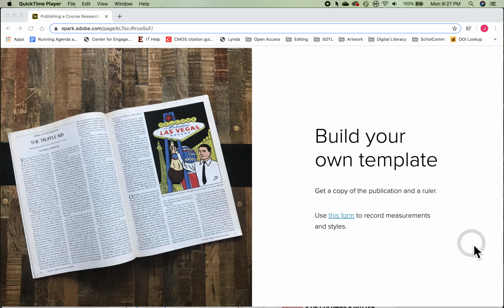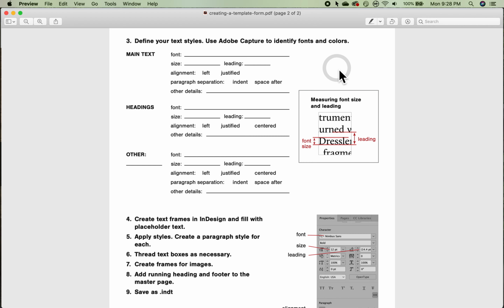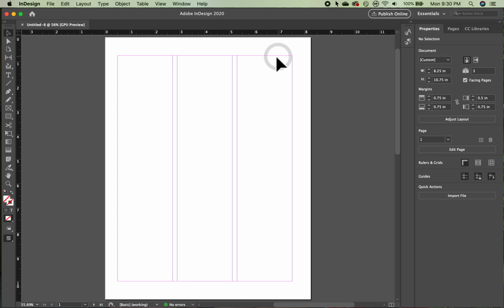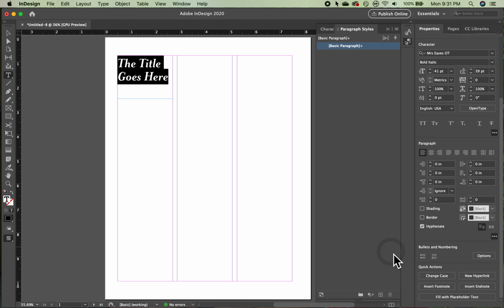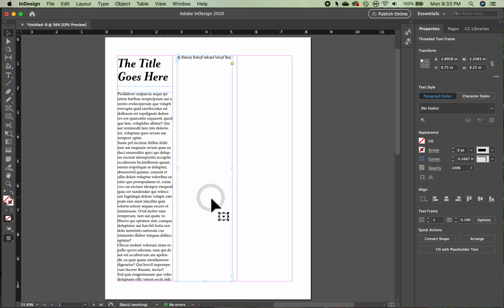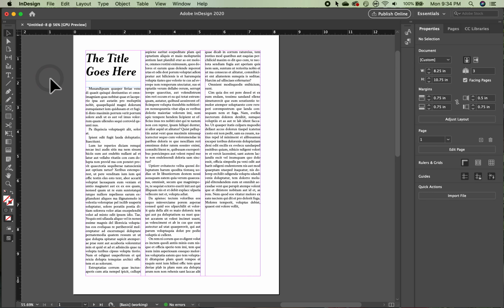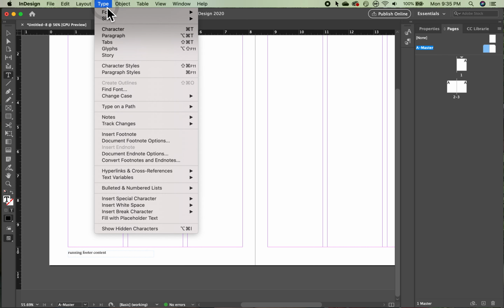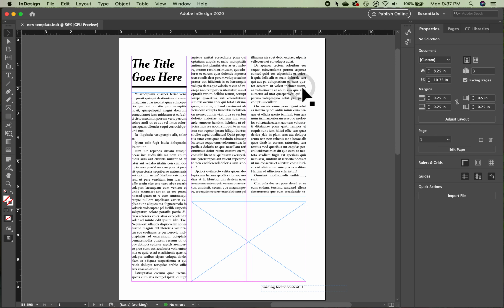Course Research Journal in InDesign - Creating an InDesign Template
Screencast showing the process of creating a new InDesign template for a magazine or journal article. For participants of the 2020 Adobe Faculty Development Institute -- InDesign session.